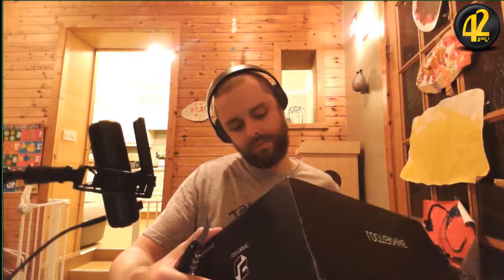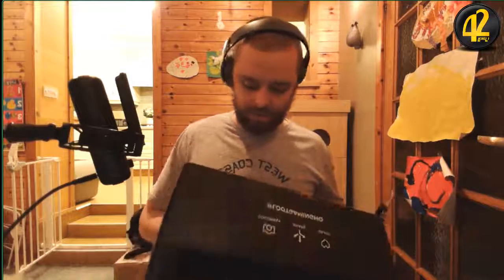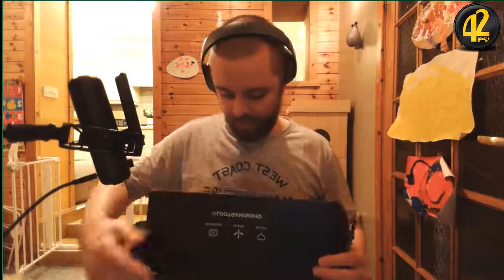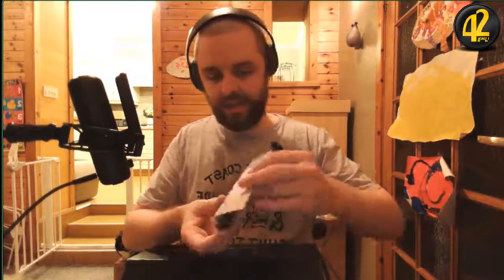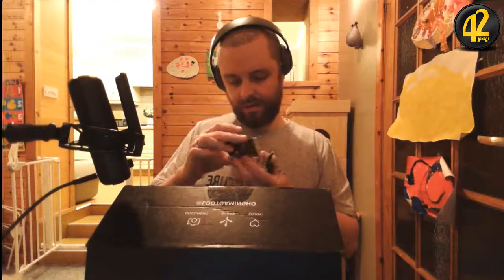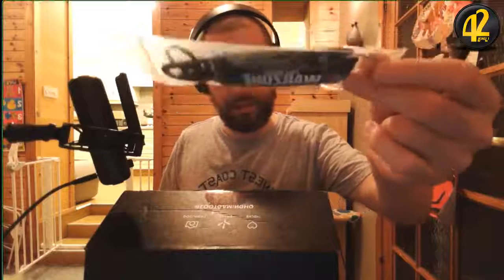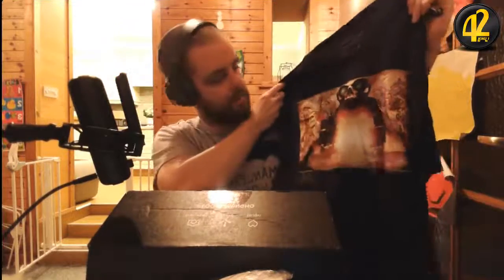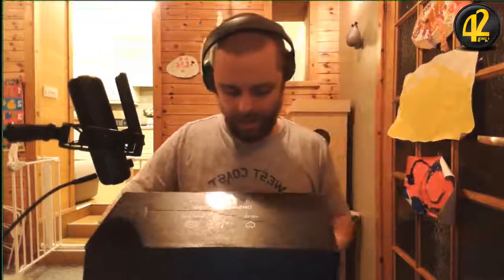LIVE Loot Gaming Crate Unboxing!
Ali unboxes his first ever Loot Gaming Crate LIVE!